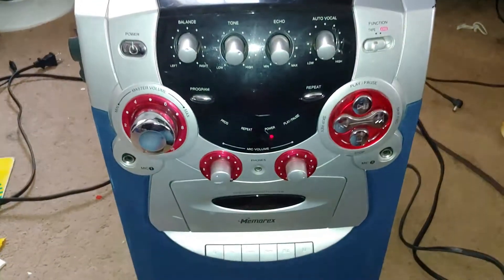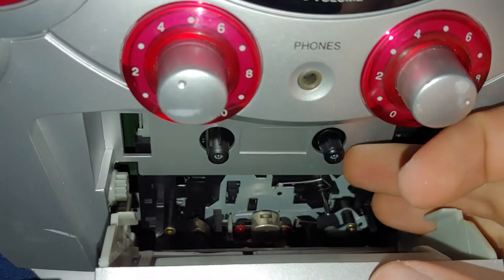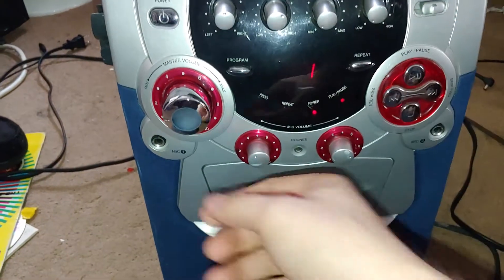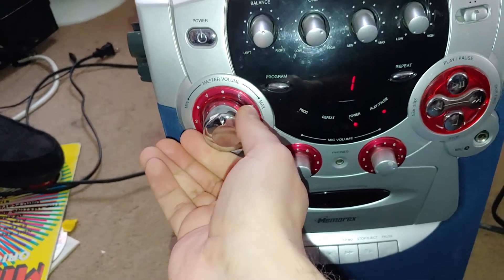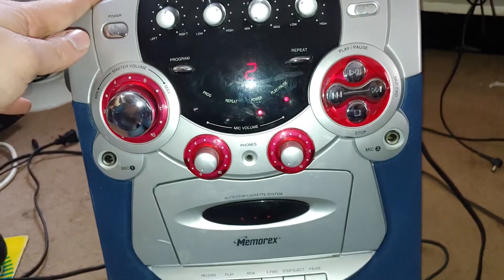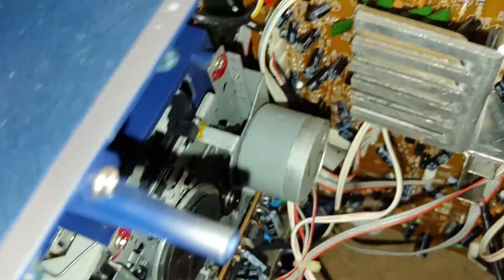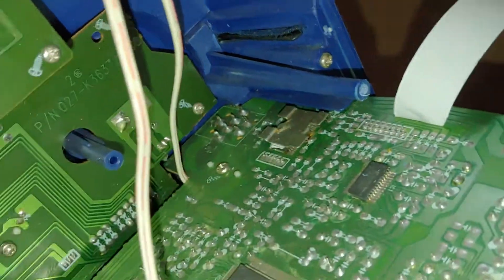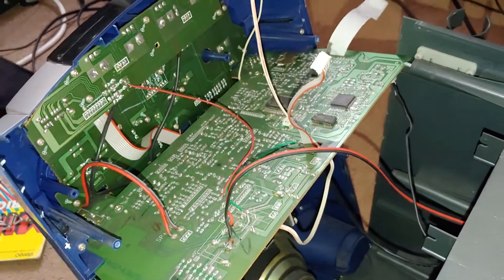Memorex CD Graphics karaoke system model MKS2420 (said Emerson by mistake)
OK so please read this before commenting saying that's its clearly not an Emerson lol Idk why I always get that and Memorex mixed up.
I found out about my error after the video was uploaded. and im not redoing the video for a one word mistake lol